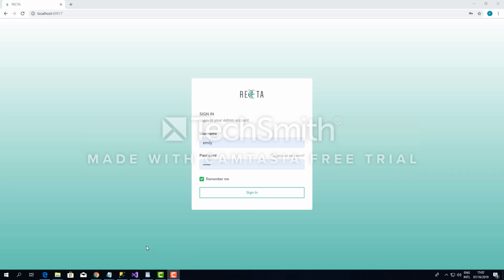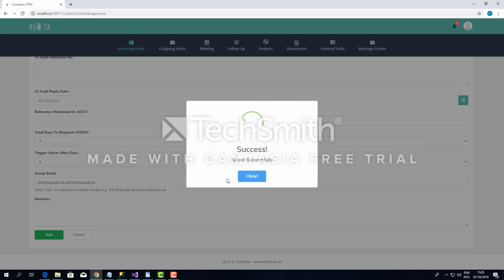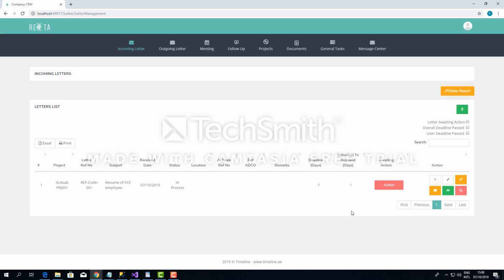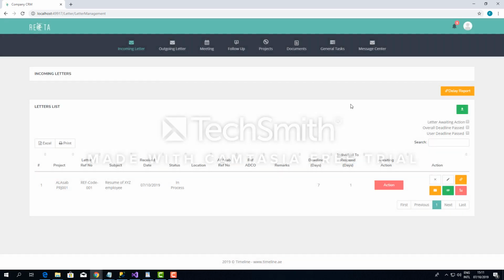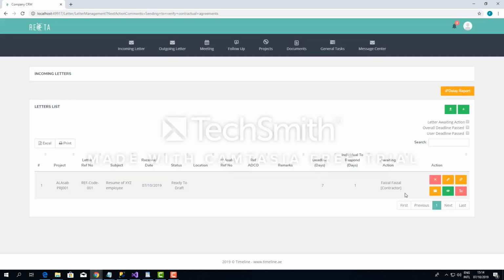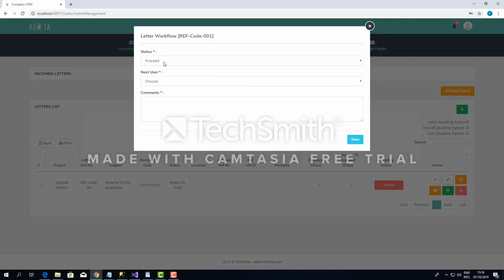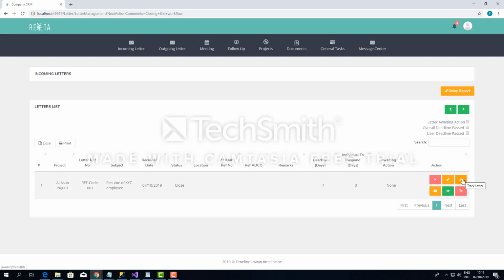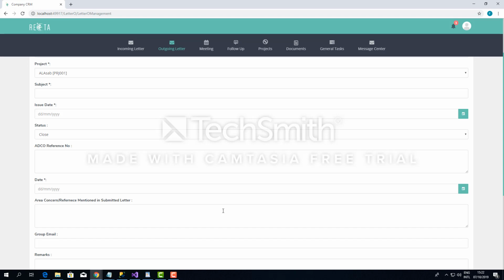Document workflow from timeline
Document WorkFlow